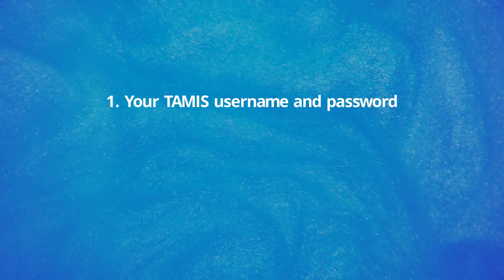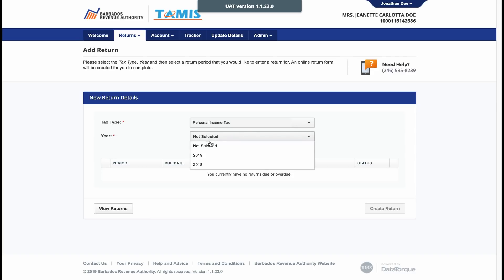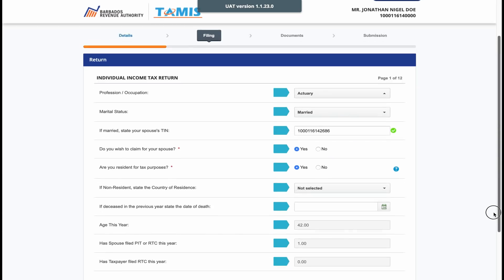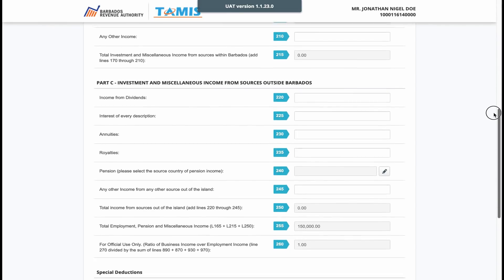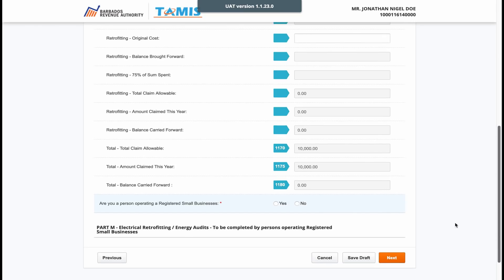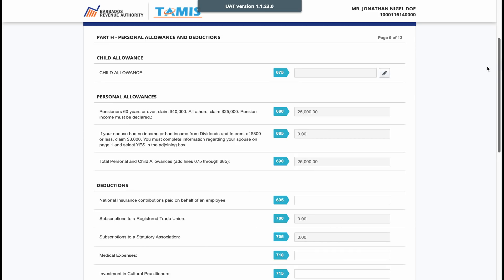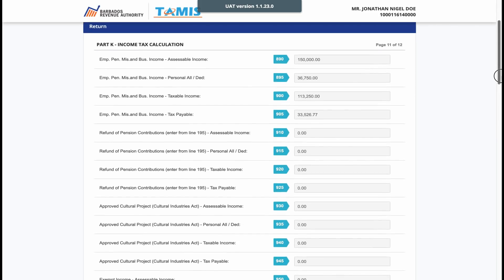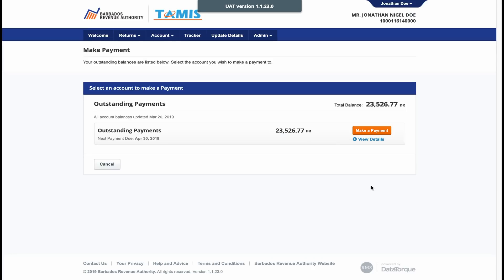How to File Your Personal Income Tax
A step-by-step guide on how to file your personal income tax on the new TAMIS system.